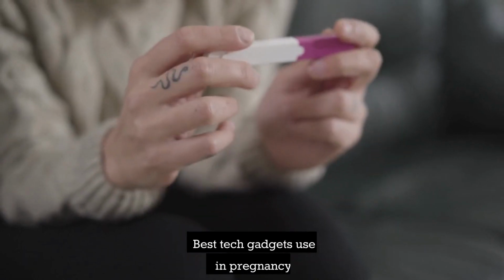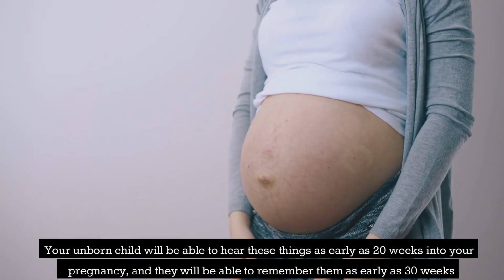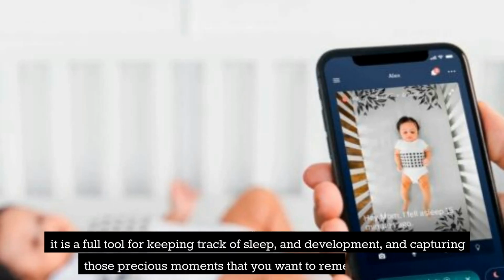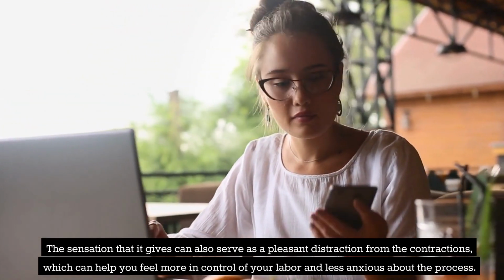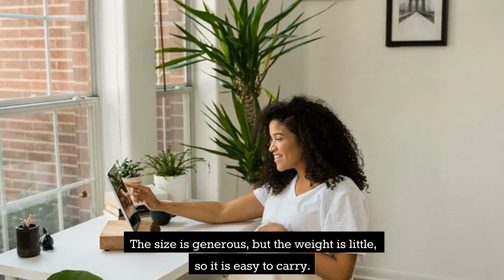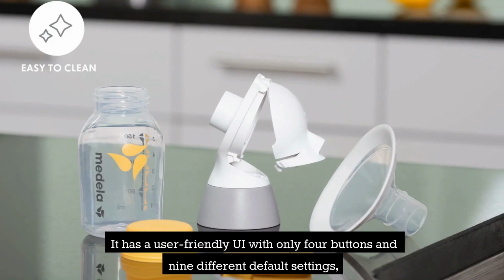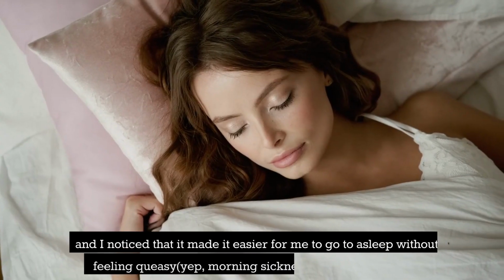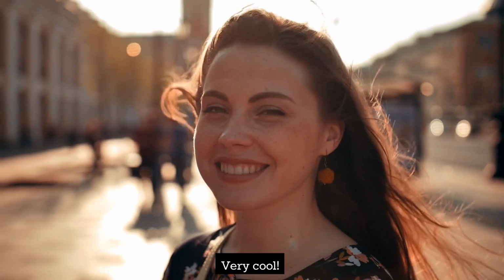Discover the Tech That Pregnant Moms Can't Live Without!;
Are you looking for the best techgadgets to use during your pregnancy? Then you're in the right place! In this video, we'll share with you some of the best tech gadgets to use during your pregnancy. From a smartwatch to a fetal monitor, these gadgets will help you stay safe and healthy during your pregnancy!
Are you looking for the best tech gadgets to use during your pregnancy? Then you're in the right place! In this video, we'll share with you some of the best tech gadgets to use during your pregnancy. From a smartwatch to a fetal monitor, these gadgets will help you stay safe and healthy during your pregnancy!elcome to our channel where we explore the latest and greatest technology gadgets for expecting mothers. In this video, we will be showcasing some of the best tech gadgets to use during pregnancy.From wearable devices that track your baby's movements to smart scales that monitor your weight gain, there are plenty of high-tech tools to help you stay healthy and connected throughout your pregnancy journey.We'll start by introducing you to the latest pregnancy apps that help you keep track of your baby's development, kick counts, and even contractions. These apps provide valuable information and support right at your fingertips.Next up, we'll show you how to use a fetal doppler to listen to your baby's heartbeat at home. This small handheld device lets you tune in to the sound of your baby's heartbeat and can provide a sense of reassurance and connection during your pregnancy.We'll also explore some wearable devices, such as smart watches and fitness trackers, that allow you to monitor your physical activity, heart rate, and sleep quality. These gadgets can help you maintain a healthy lifestyle and track your progress throughout your pregnancy.Last but not least, we'll introduce you to smart breast pumps that can help streamline the breastfeeding process. These high-tech pumps allow you to track your milk output, adjust the suction settings, and even connect to a mobile app for easy monitoring.Whether you're a first-time mom or a seasoned pro, these tech gadgets can help you stay informed, connected, and healthy throughout your pregnancy journey. So, sit back, relax, and enjoy our video on the best tech gadgets for pregnancy.